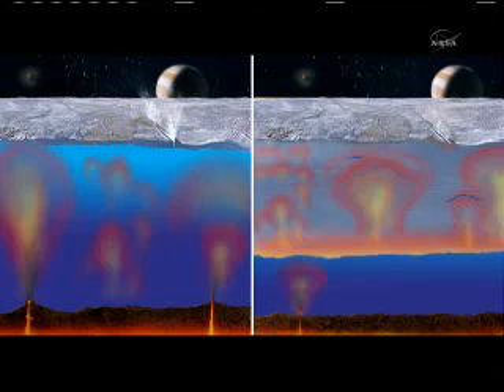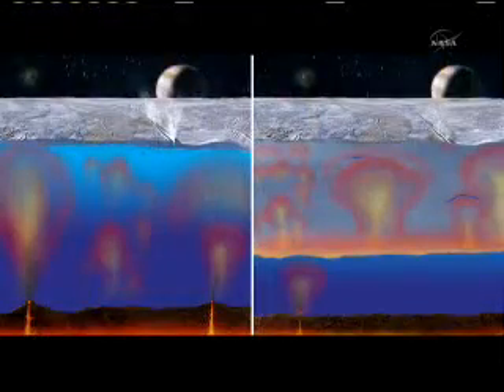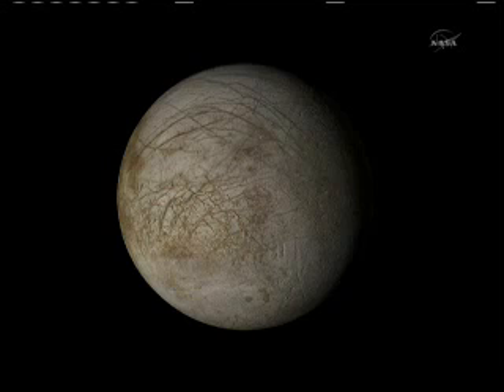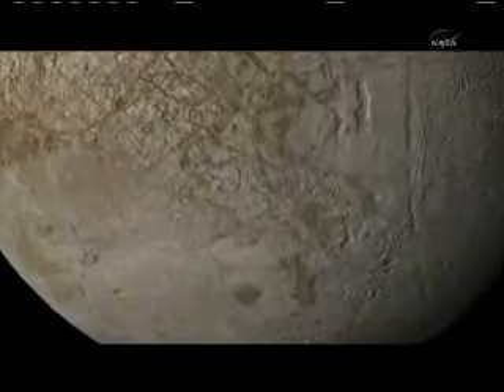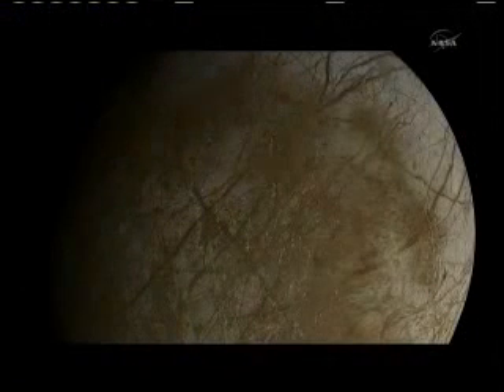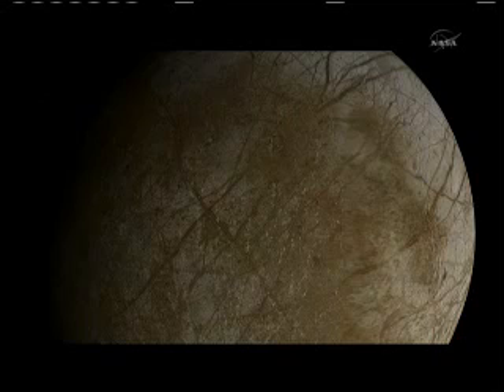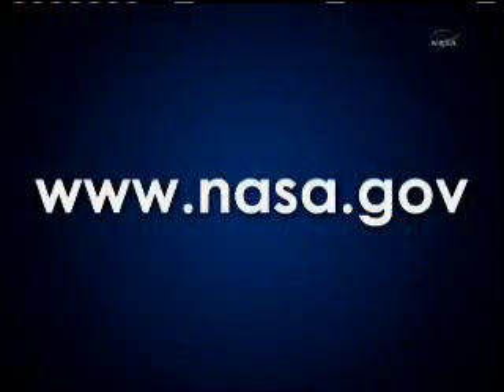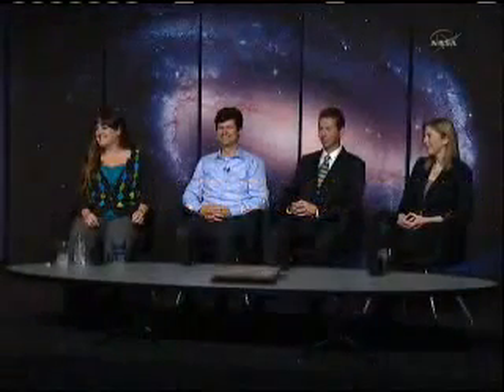Europa :QA Science Briefing on Astrobiology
Science Briefing on Astrobiology Evidence of Liquid Water on Icy Europa